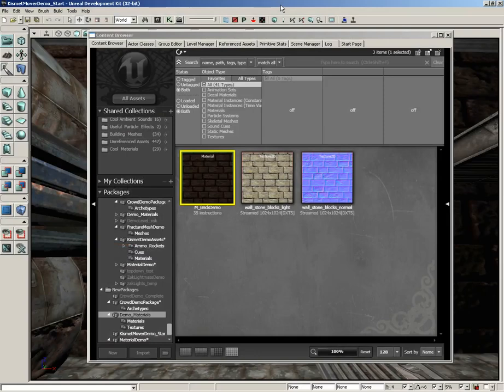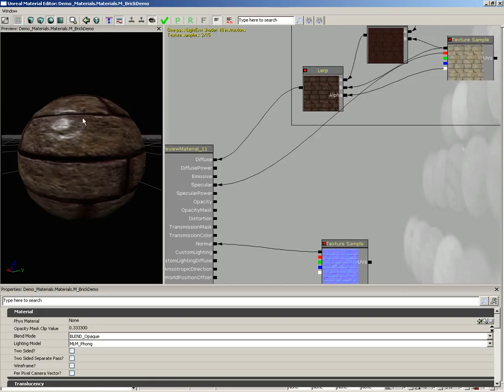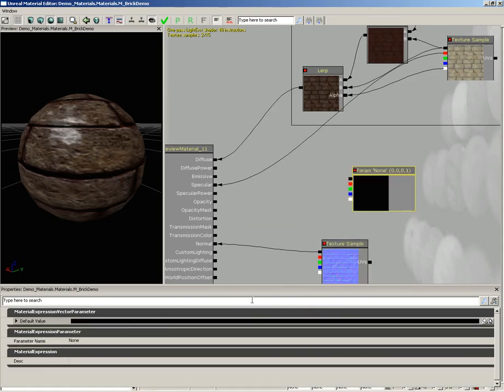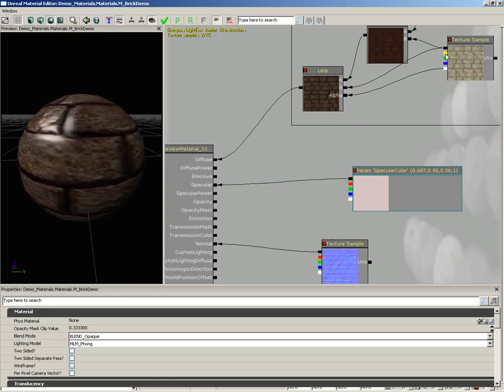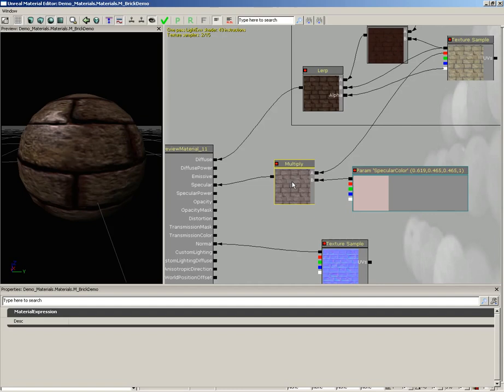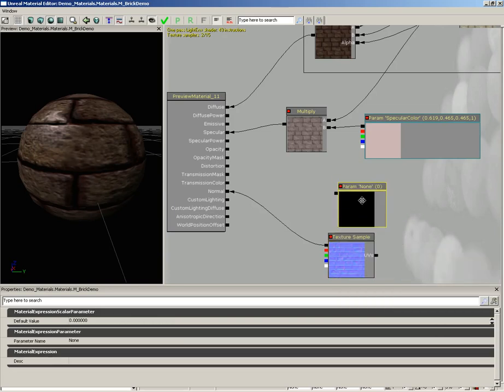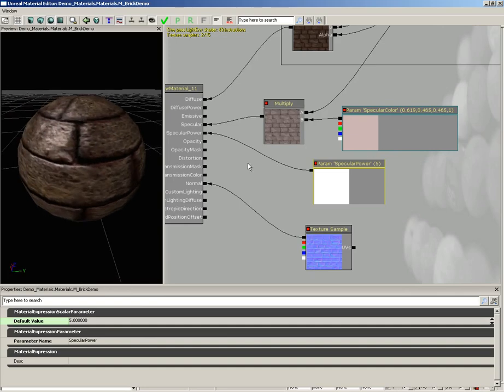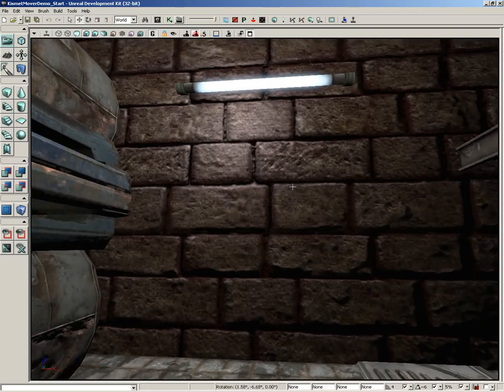#05 UDK Engine Materials Course-Specularity Network